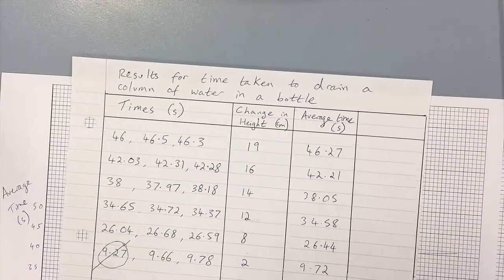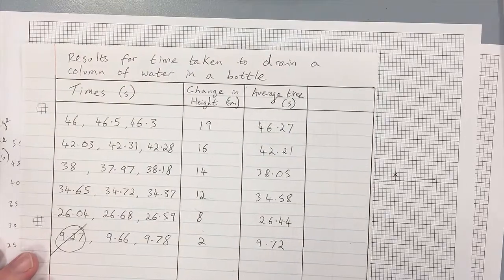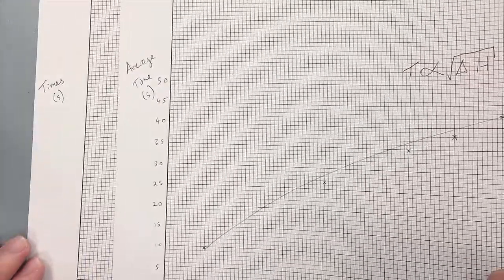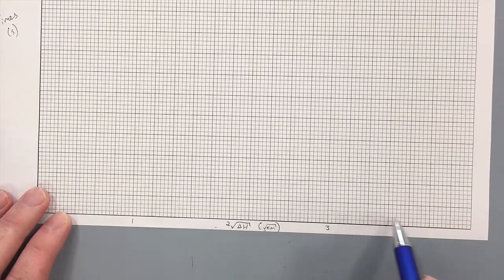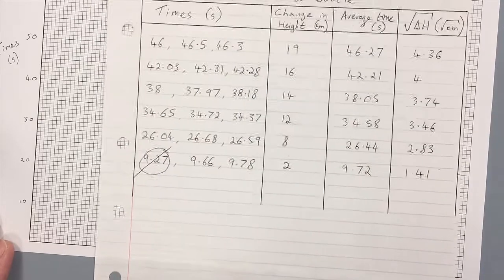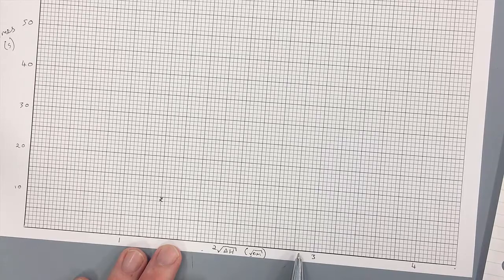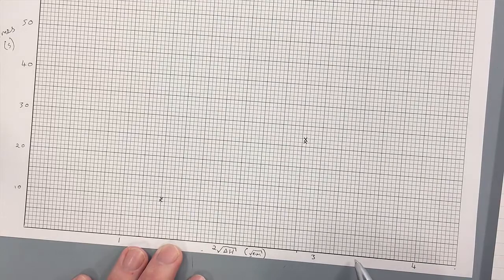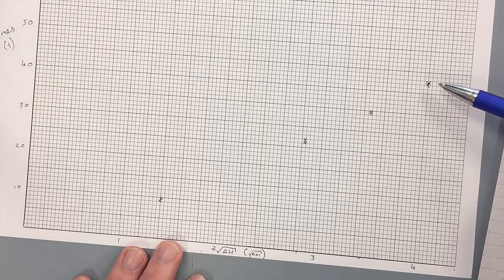AS91521 NCEA Level 3 Physics Transforming data and Plotting Linear Graph